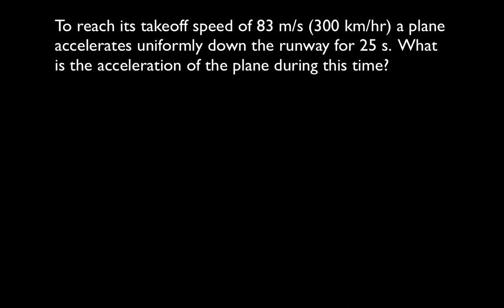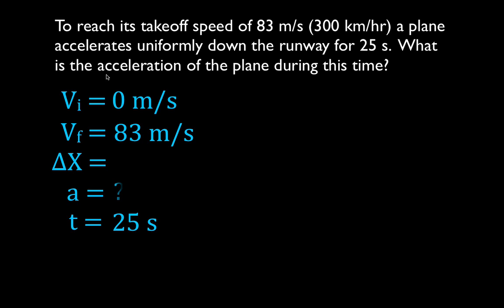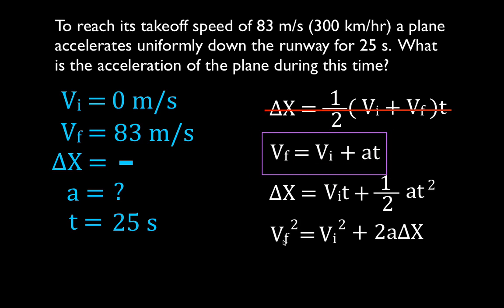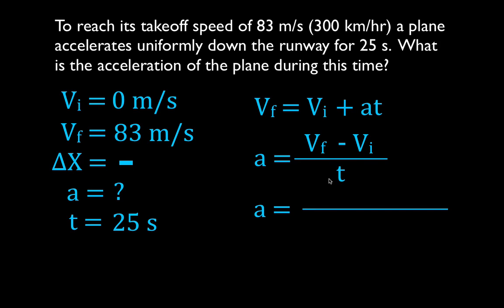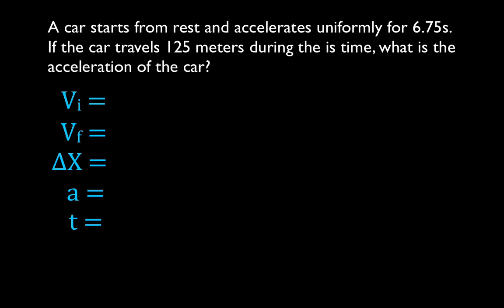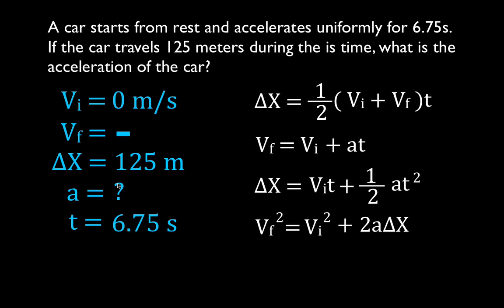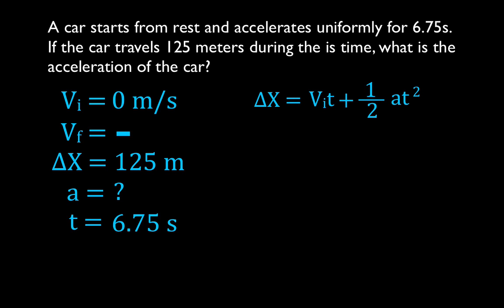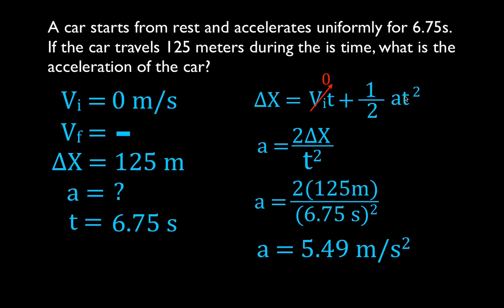Physics, Kinematics (3 of 7) 1 D Horizontal Motion, Solve for Acceleration, No. 2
Shows you how to use the kinematic equations to solve for the acceleration of an object.  Includes two worked examples.

Kinematics is the study of motion without considering the forces that are acting on the object. The factors that can be determined using kinematics are initial and final velocity, acceleration, change in position and the time.